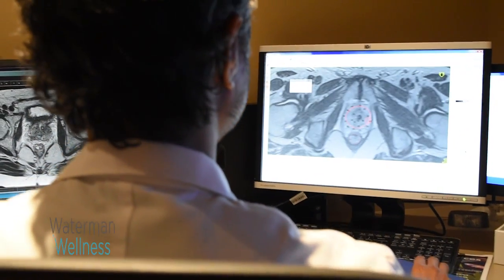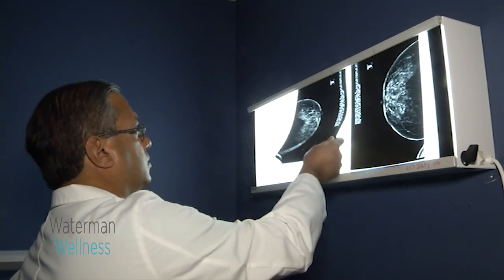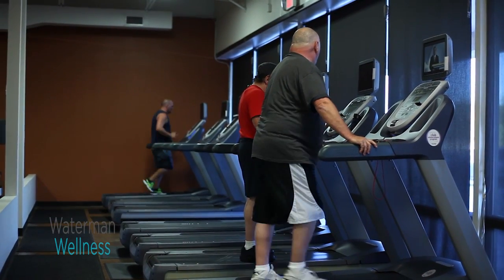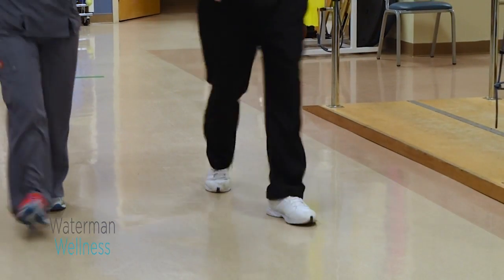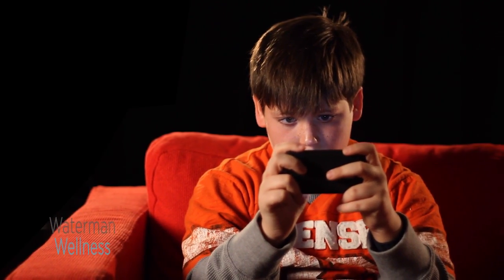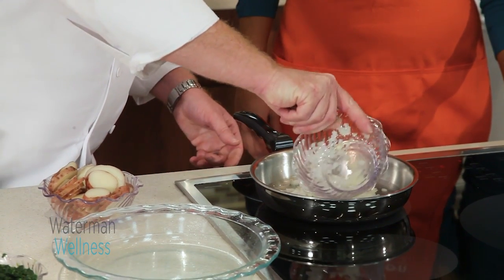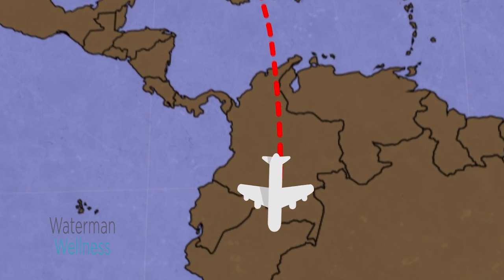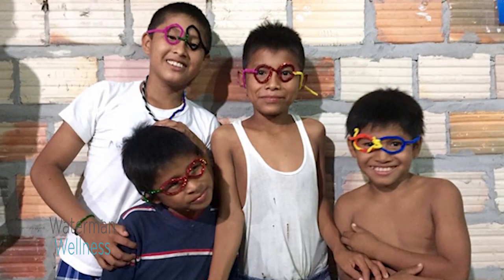Waterman Wellness September 2016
A Tavares hospital is the first in Lake County to offer an advanced radiation treatment to help prostate cancer patients. You'll learn about   specialized physical therapy that helps slow down the effects of Parkinson's Disease.  Plus, you'll hear from a local OBGYN about her experience treating patients in the Amazon jungle during a recent mission trip. And serve up easy-to-make frittata for dinner. You'll get the recipe